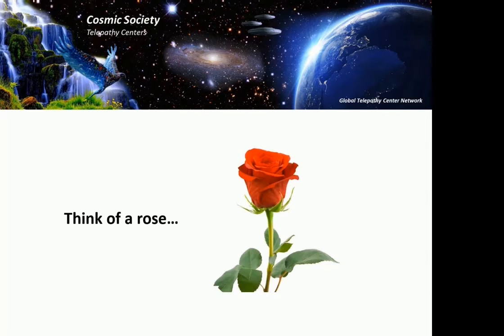Telepathy 2 2 Exercise